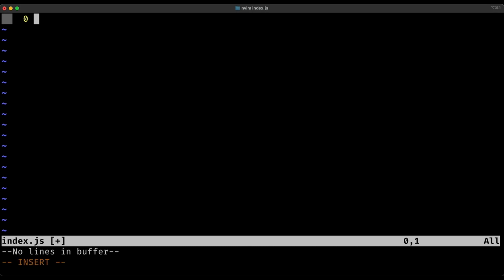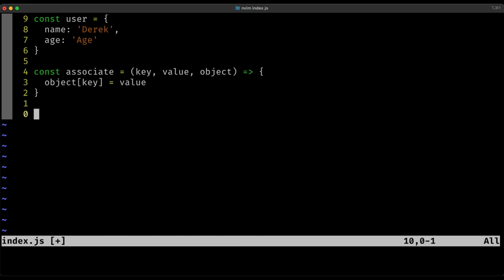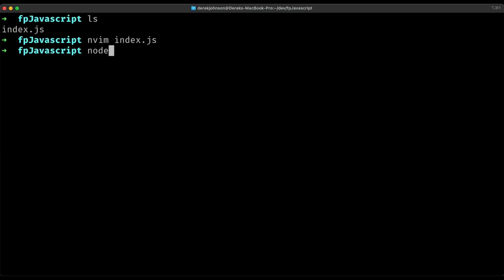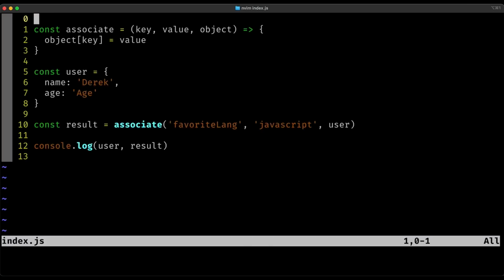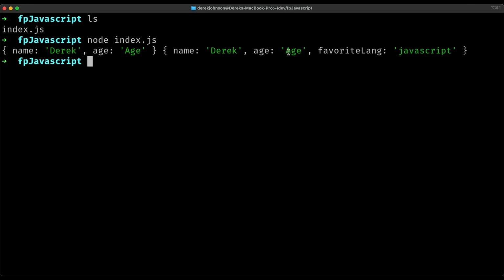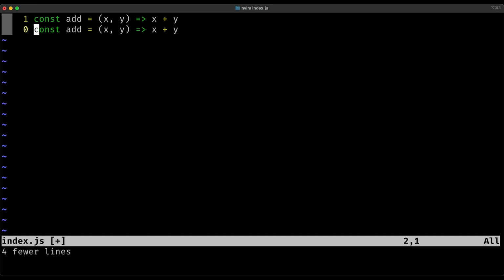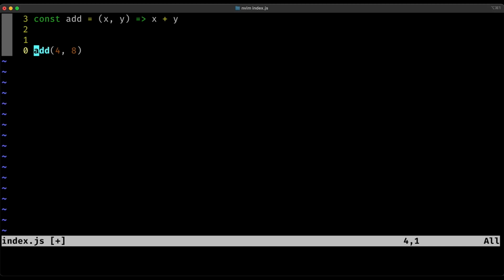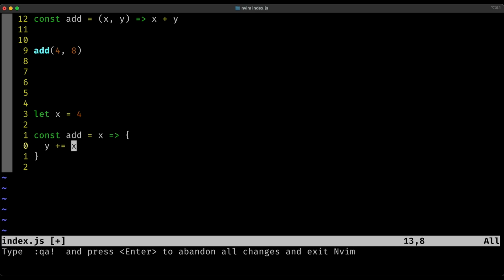Pure Functions | Functional Programming Javascript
Learn to use the spread operator to eliminate side effects and create pure functions using javascript.